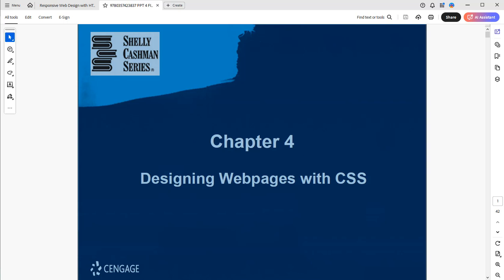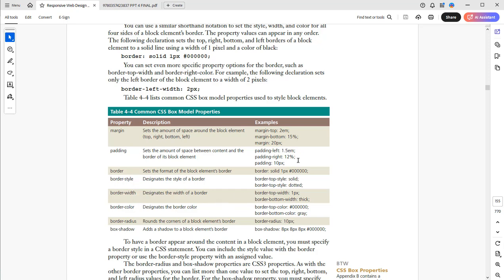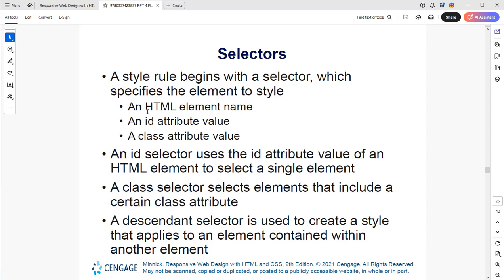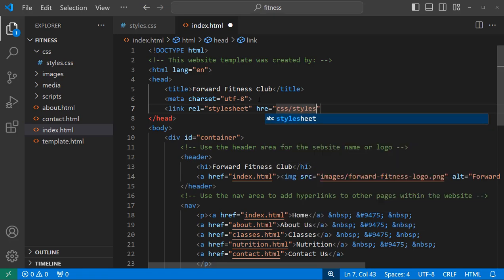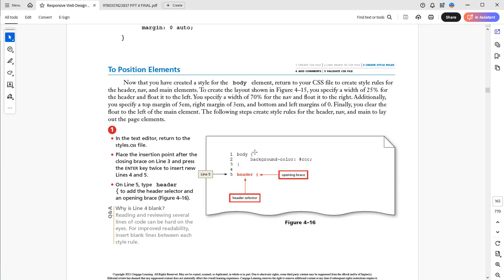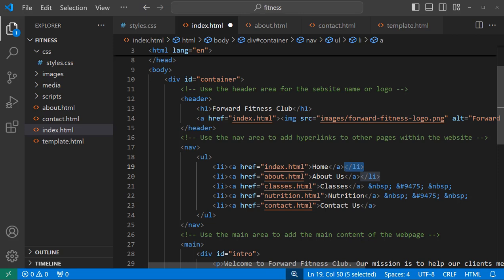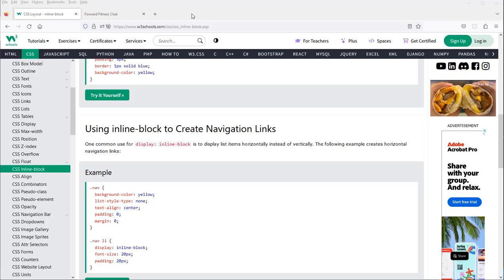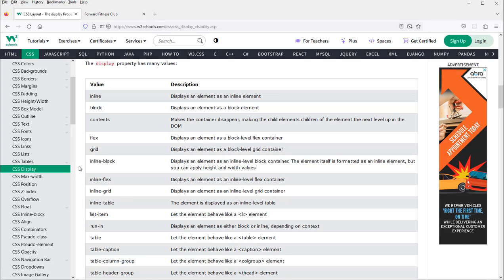Chapter 3 p153-170